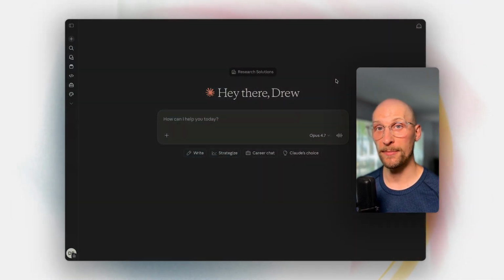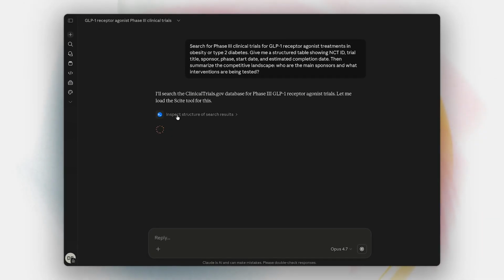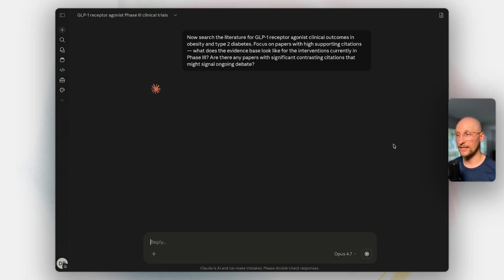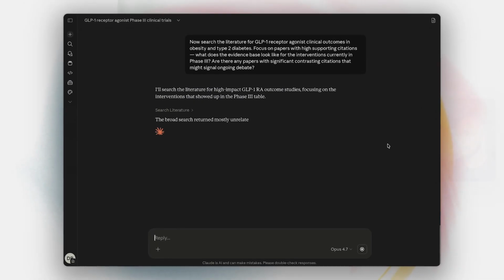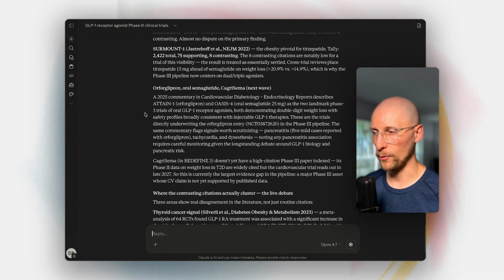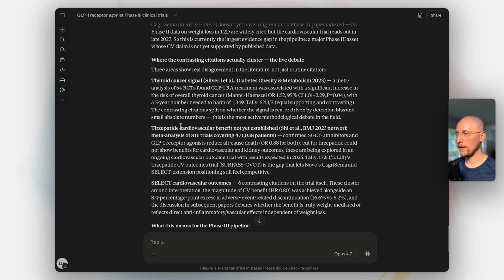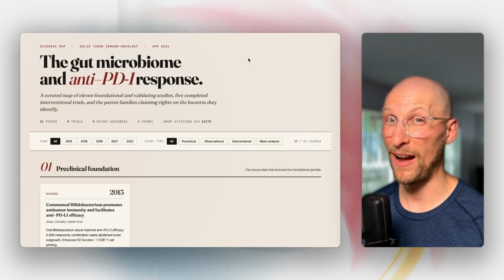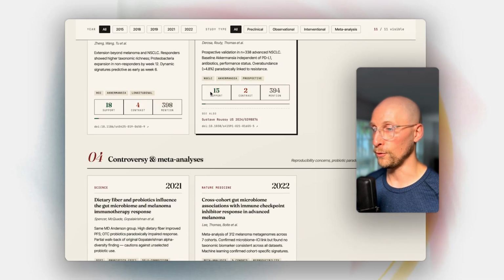Clinical Trials in Scite MCP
A walkthrough of how to use the Scite MCP to search clinical trials, pull structured data into a table, and connect those results back to the underlying literature using Smart Citations.

In this demo, we run a query for Phase 3 clinical trials on GLP-1 receptor treatments in obesity and type 2 diabetes inside Claude. The MCP returns a structured table with trial IDs, sponsors, phases, start and completion dates, and interventions, along with a summary of the competitive landscape.

We then extend the same query into the literature itself, surfacing the evidence base across 1.6 billion Smart Citations and identifying papers with contrasting citations that signal ongoing debate (including a thyroid cancer signal worth investigating further).

The demo closes with an interactive evidence map artifact built from the same data set, combining papers, trials, and patent assignees into a live HTML view you can filter and explore.

What you'll see:
00:00 Intro
00:30 Searching Phase 3 clinical trials in Claude
01:45 Structured table output and competitive landscape
02:30 Extending the search to the literature
03:30 Smart Citations and contrasting citation signals
04:30 Interactive evidence map artifact

The Scite MCP works with Claude, ChatGPT, Copilot, Claude Code, and any other tool that supports MCP servers.

Questions or feedback? Reach out, we're shipping improvements regularly.